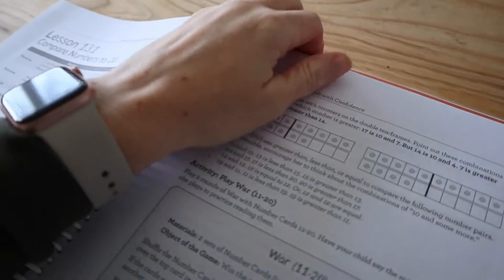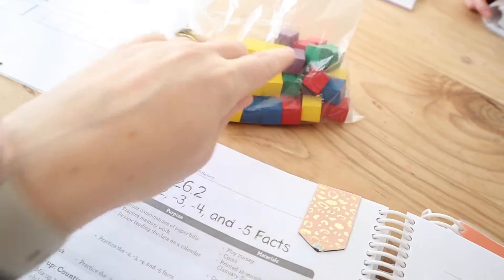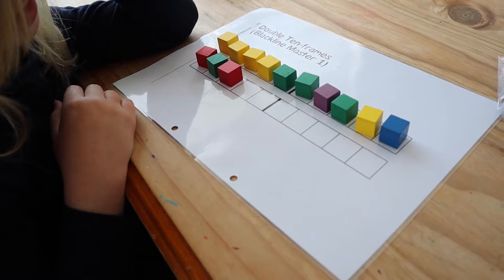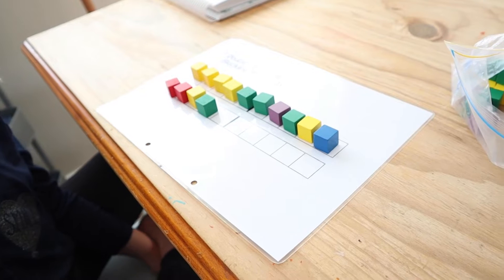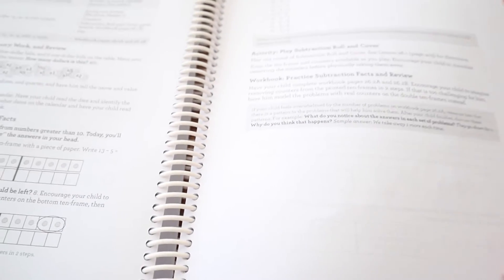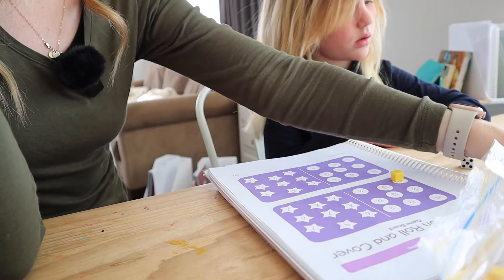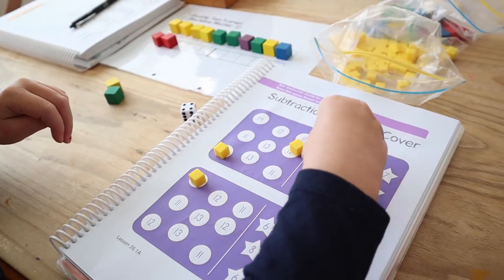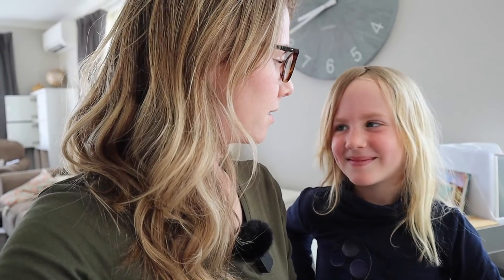FIRST GRADE MATH WITH CONFIDENCE Do a Lesson With Us! | First Grade Homeschool Math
Come and do a lesson with us as we use first grade Math With Confidence by Kate Snow. We're almost finished with this homeschool math curriculum for the year, and it has worked so well for my daughter!